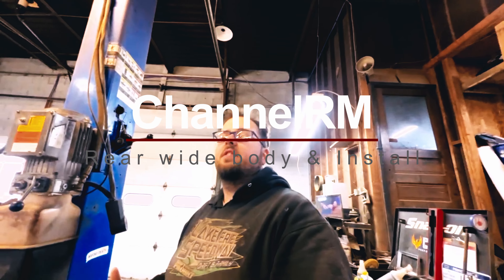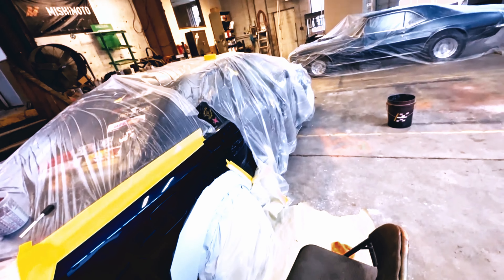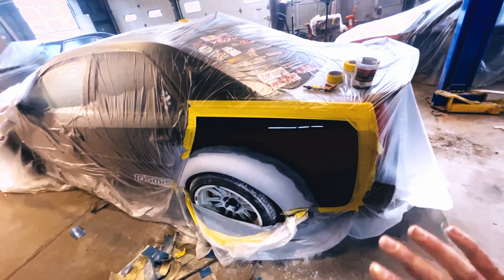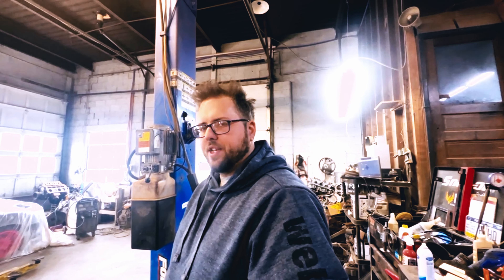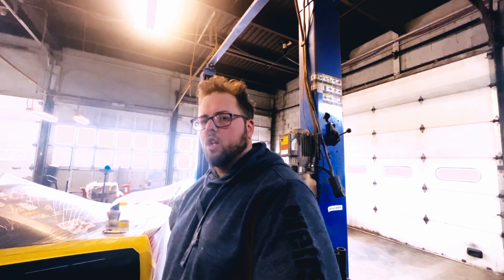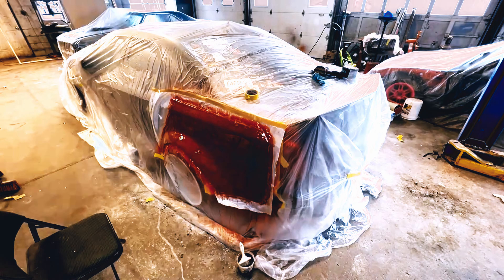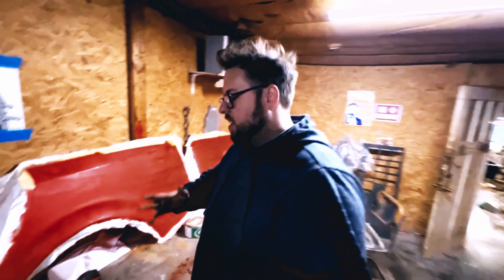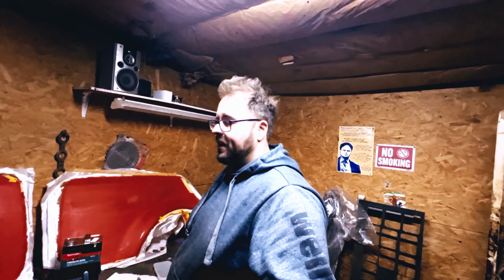Creating the Perfect Rear Molds for Our Wide Body Cadillac CTS-V: Part 2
Today i'm going to show how i make the molds off the rear of my 2007 Cadillac CTSV.